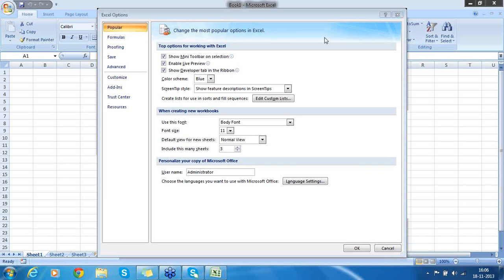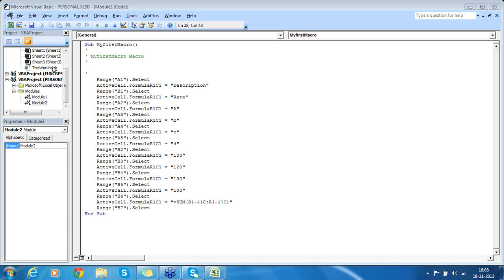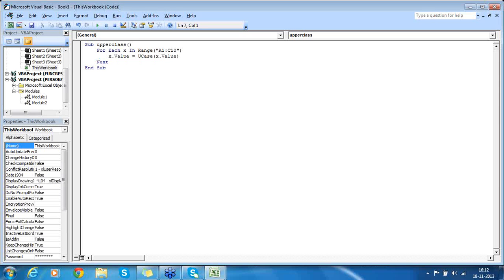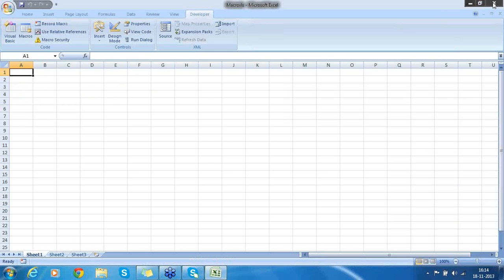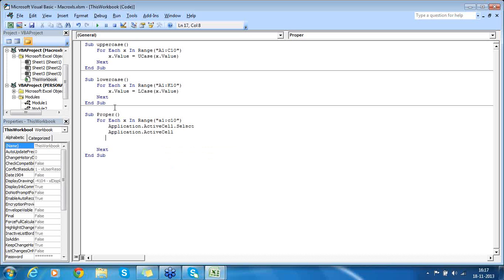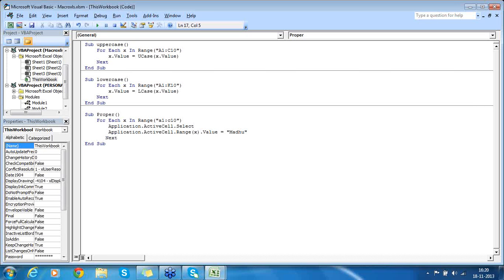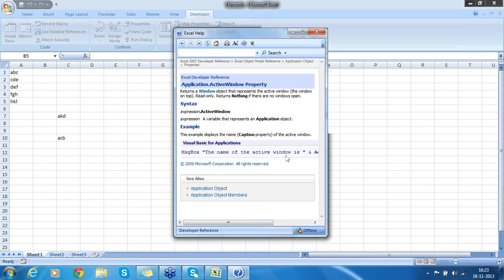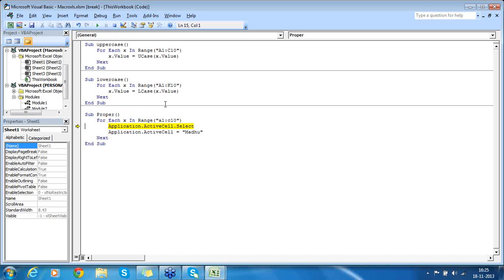Advanced Excel 21 - Macro recording, debugging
Record macro, debug macro